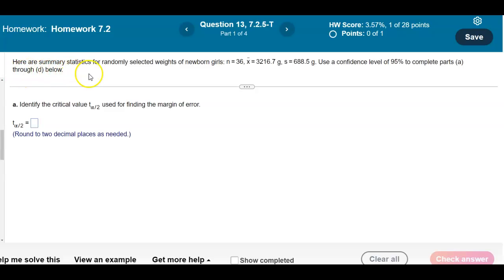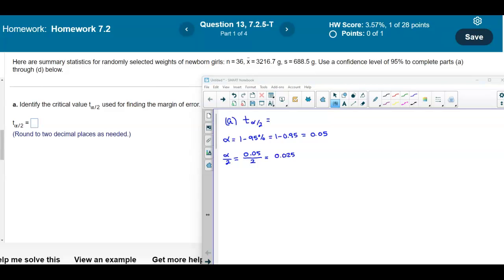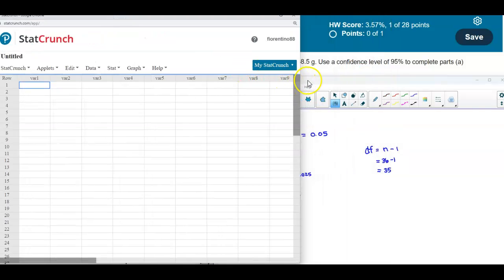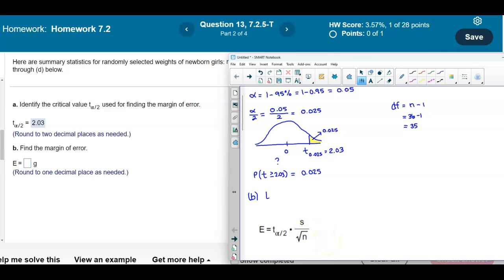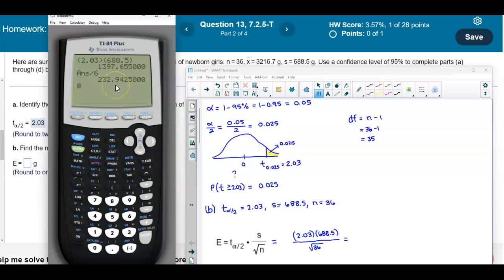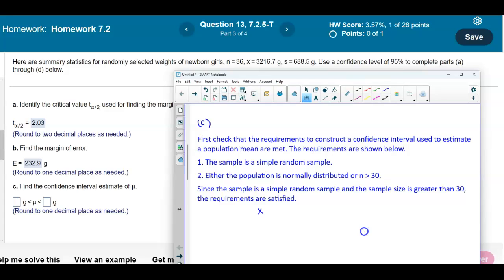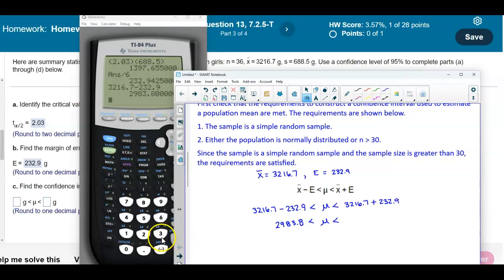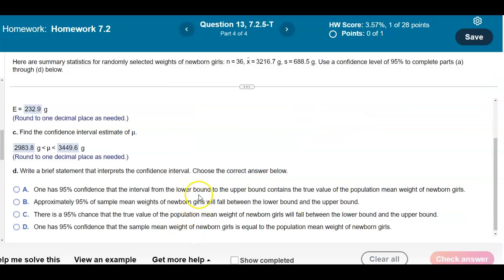Math 14 HW 7.2.5-T Find critical t value, margin of error & confidence interval for population mean.